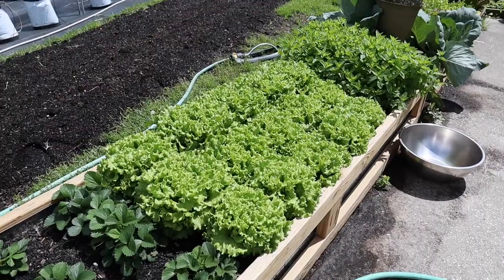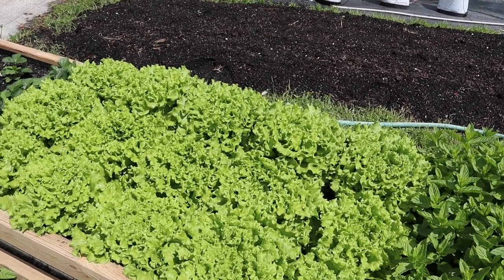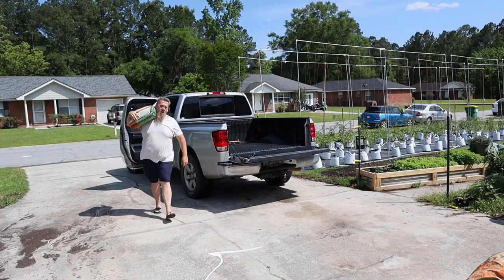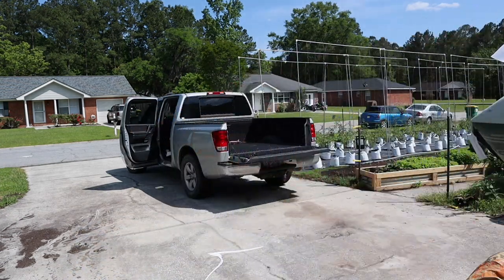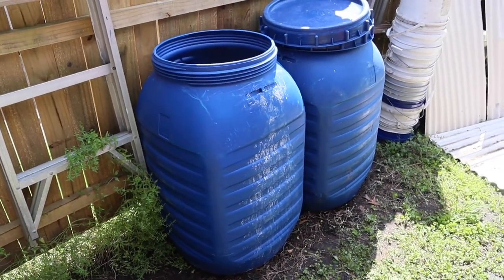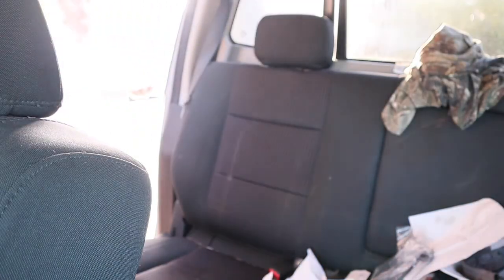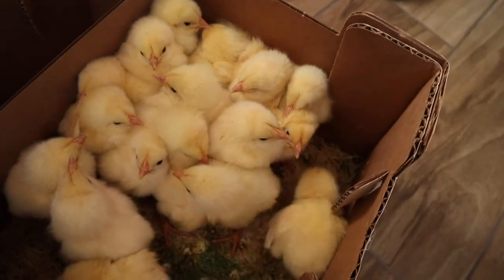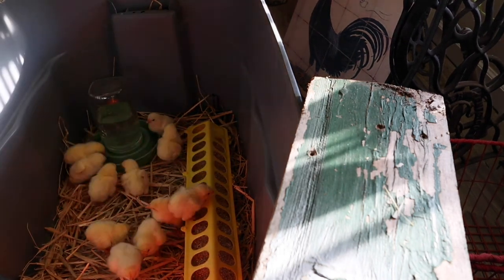Meat Chickens have arrived - VLOG 59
We ordered Jumbo Cornish Cross chickens from McMurray hatchery and they have arrived.  This is our first time ever raising meat chickens.  We are extremely excited about this next step in becoming more self sufficient.  We hope you are encouraged to grow a little something at your home as provision for your family.